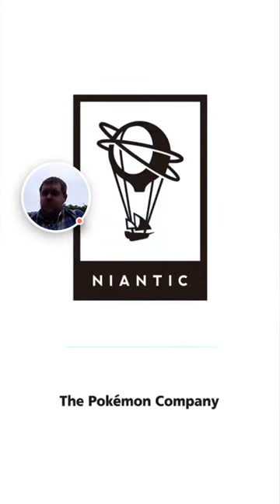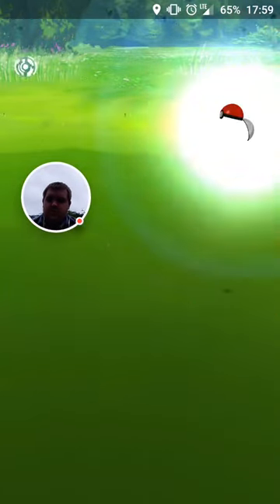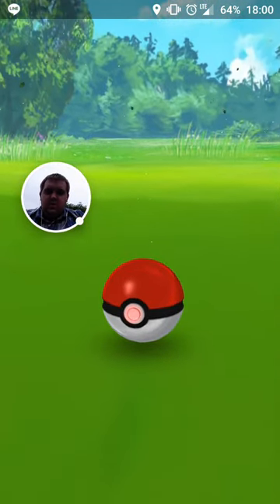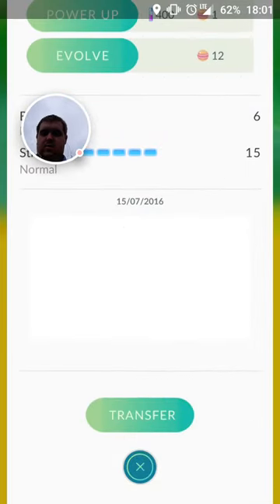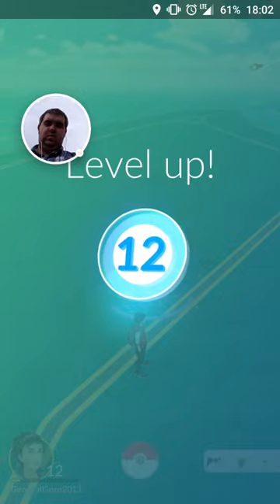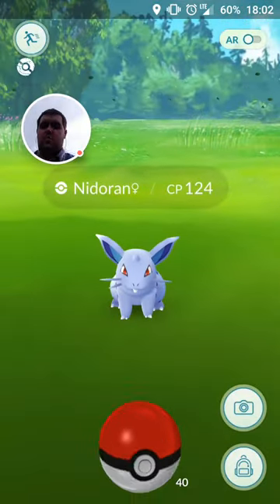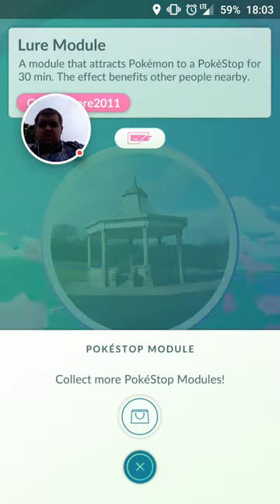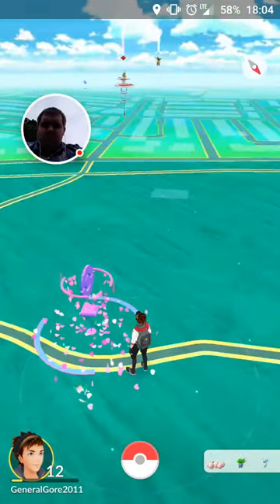Pokémon GO - How to use Lure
Got two lures on the go here though the other was not started by me. To use it click into a pokestop and then the empty bar above the disk, your items should be visible to click on lure and again on your screen to activate it, although I think that's right but think I may have confused it with another do correct me if I'm wrong.